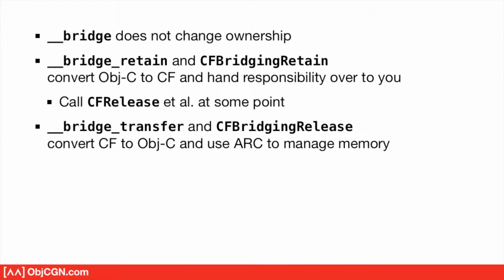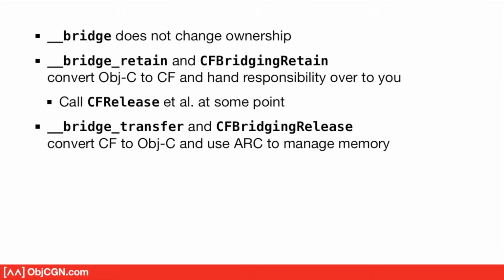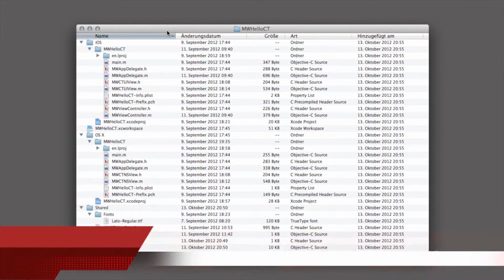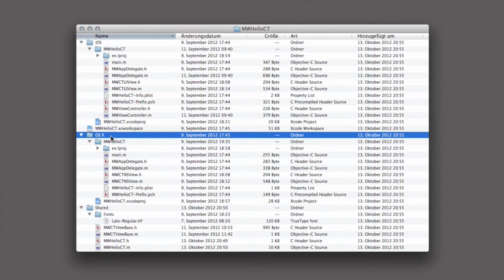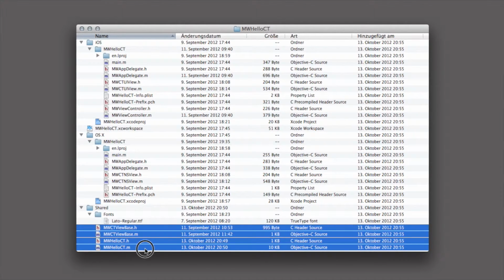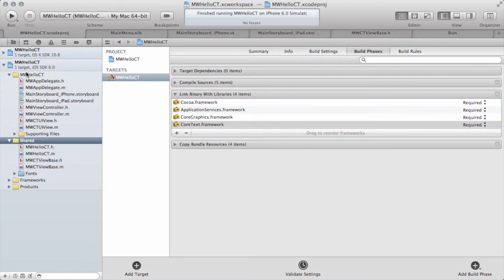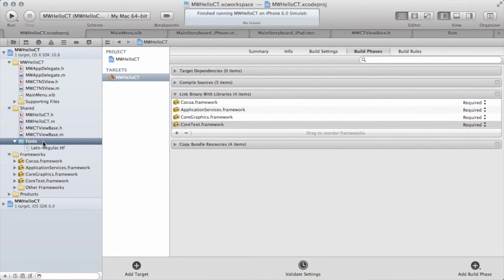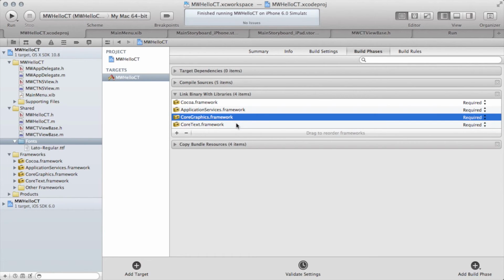Objective-Cologne 2012: Martin Winter The Joys and Perils of Typography in Cocoa - Attendee Version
You can buy this video in its full (and HD) version (45 minutes) (click Buy Session)